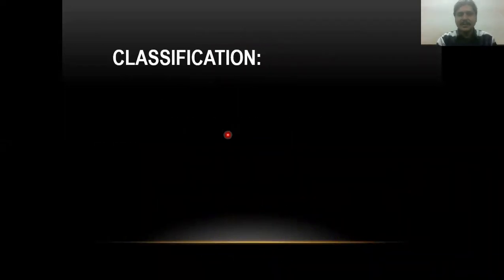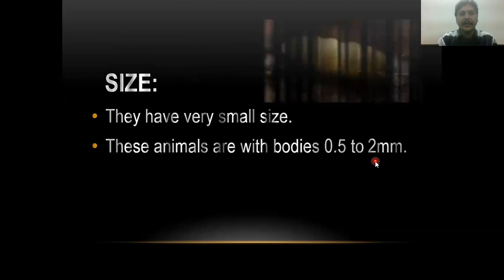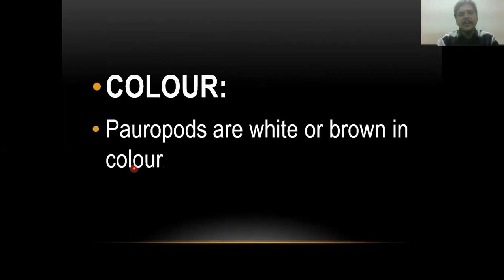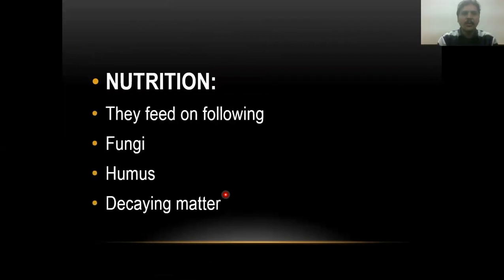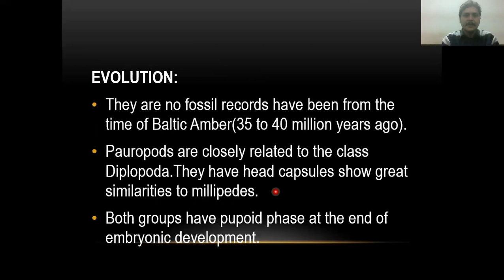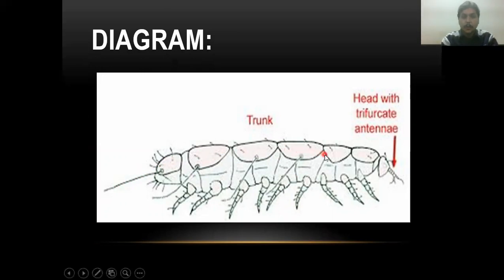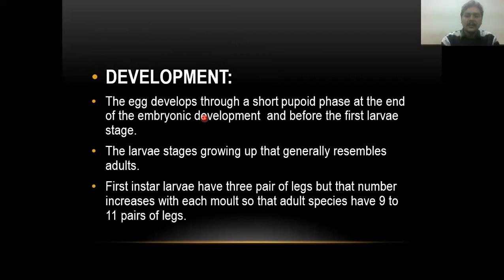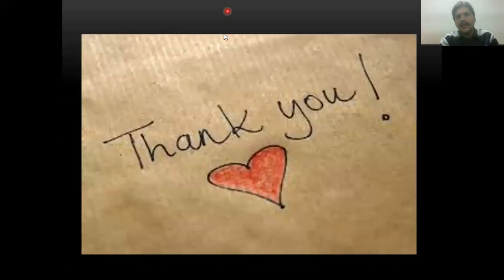CLASS PAUROPODA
USE HANDFREE TO KNOW ABOUT PAUROPUS